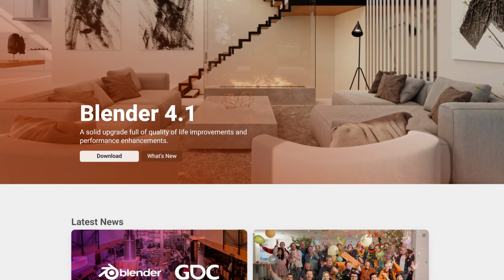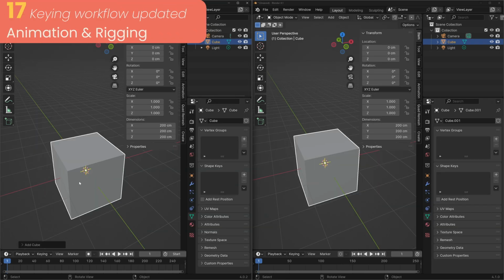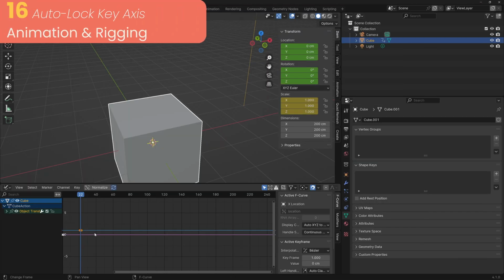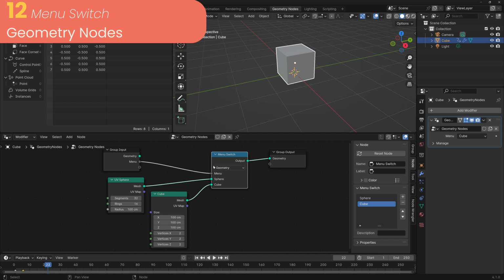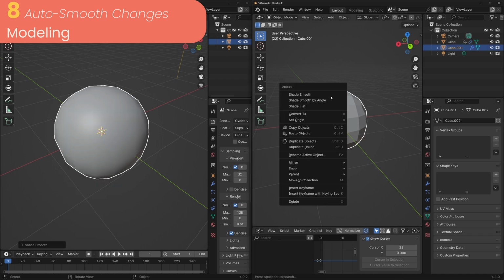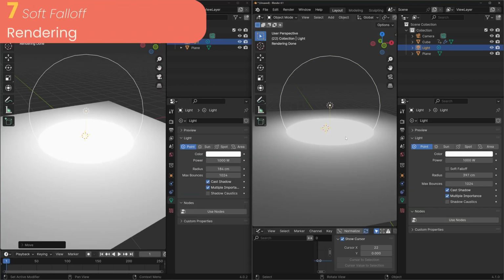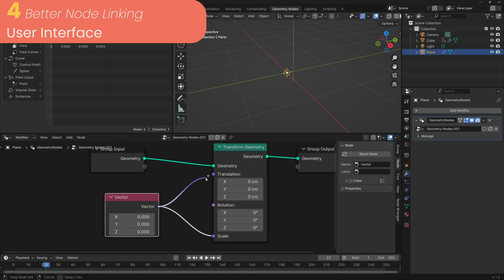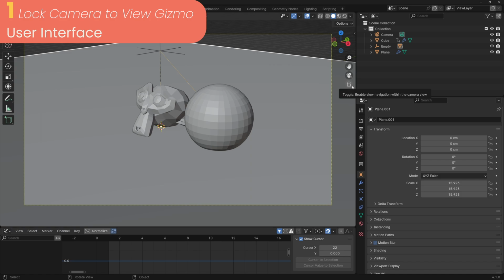18 Most Useful Features in Blender 4.1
There are probably hundreds of changes, but here are the 18 that you'll actually notice and use!

Happy Blending!